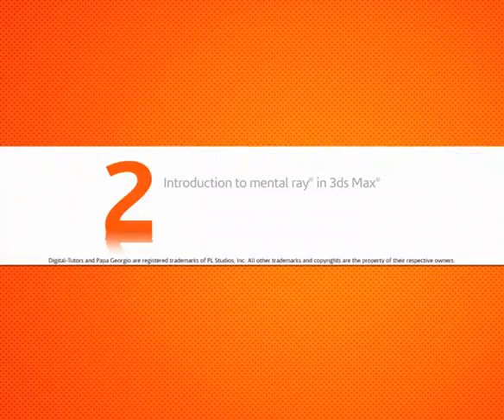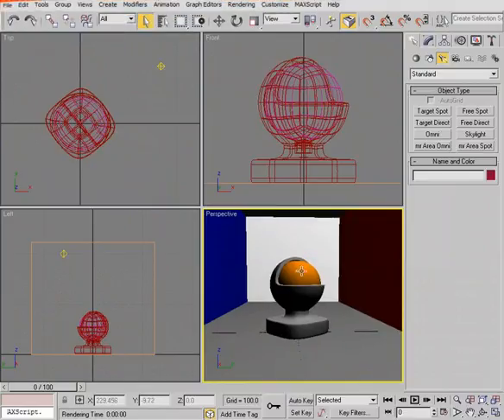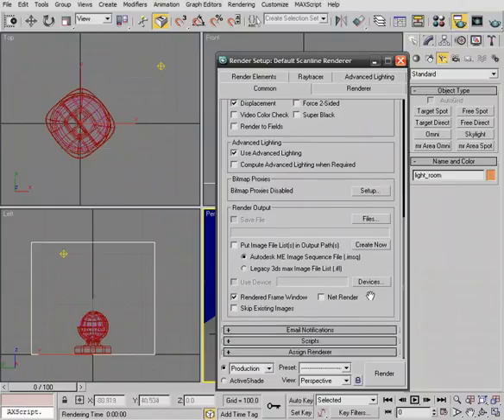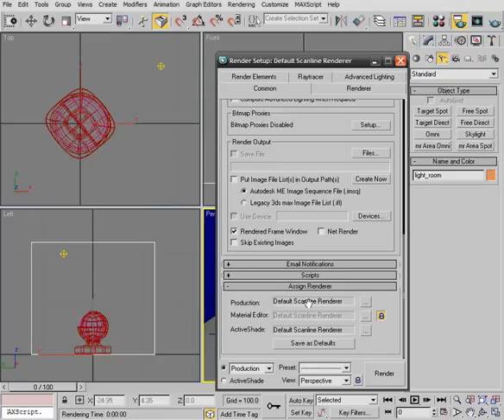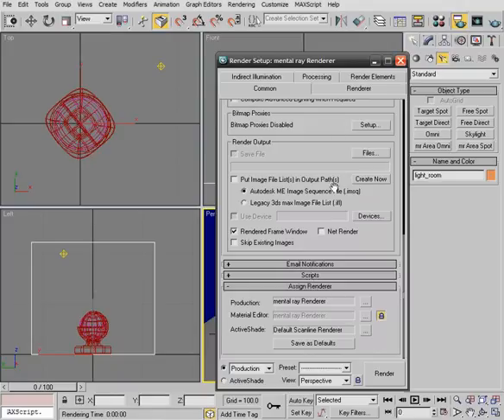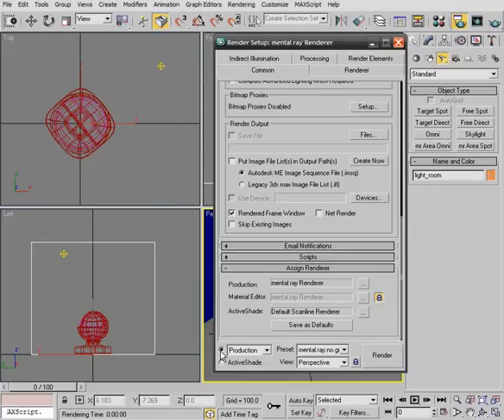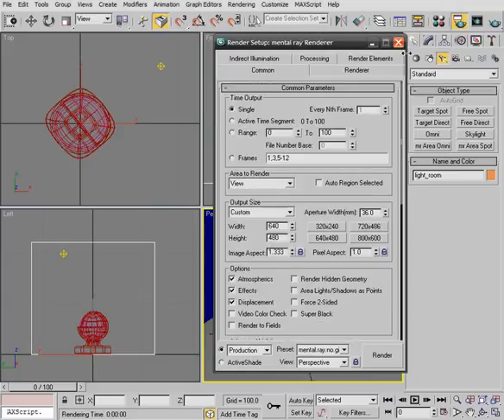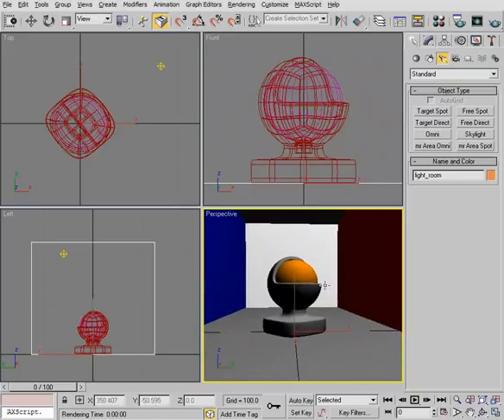Learning Mental Ray Part 2